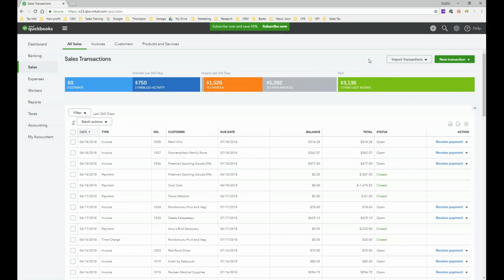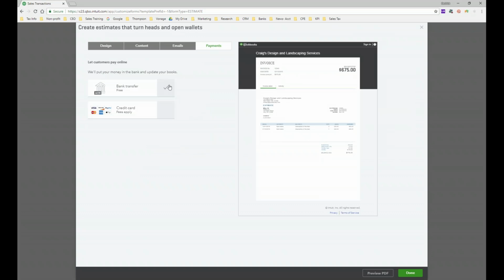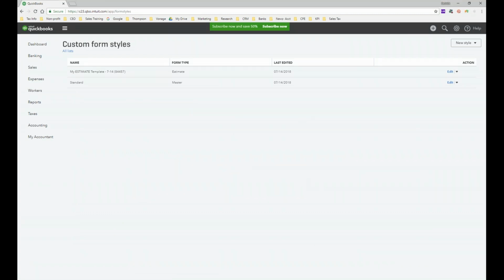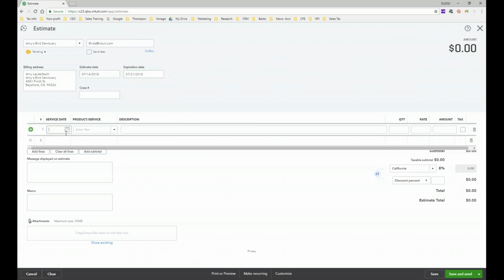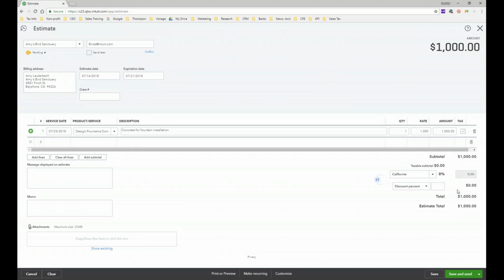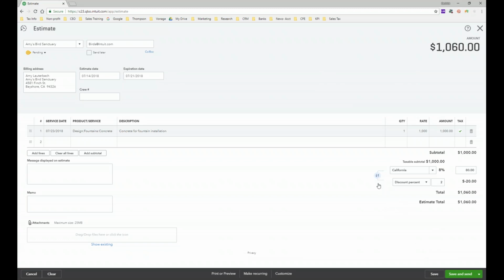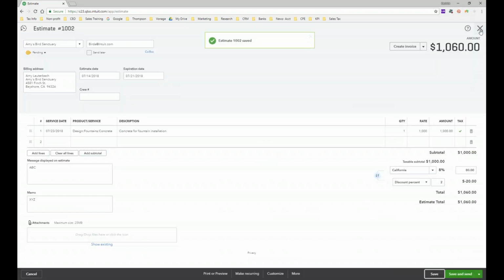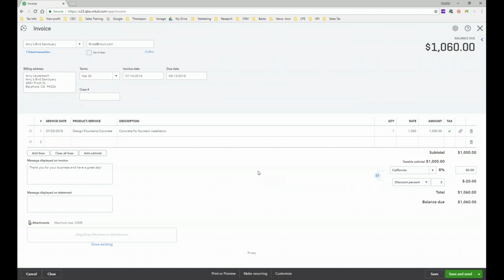How to enter an estimate in Quickbooks Online